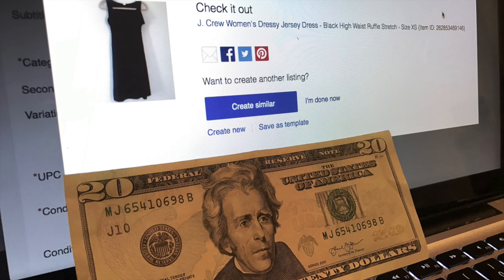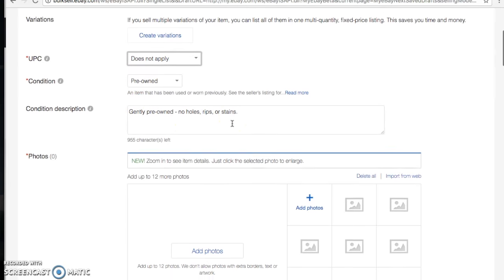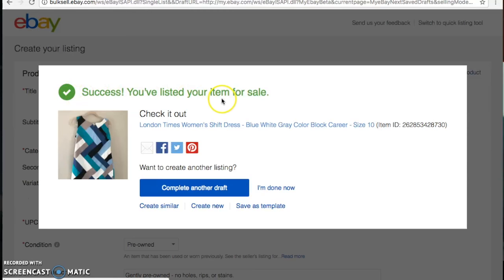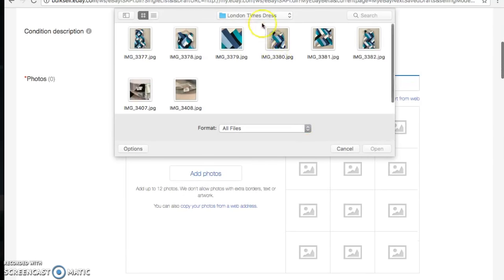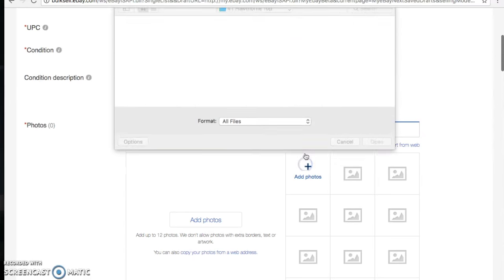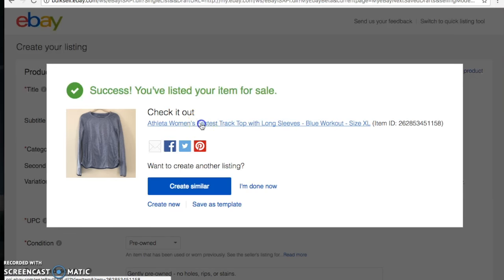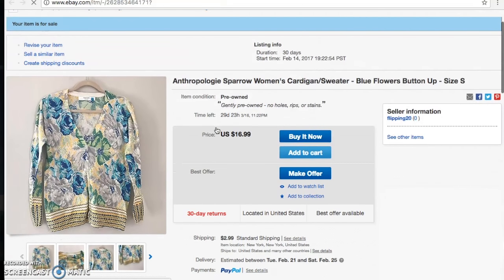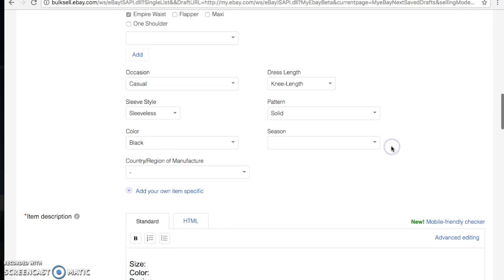Getting Started on eBay - Creating Listings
Day 5 of the Flipping20 Challenge

I take a $20 bill and show you how to start reselling women's clothes on eBay. Today is all about writing titles and using great keywords on eBay.